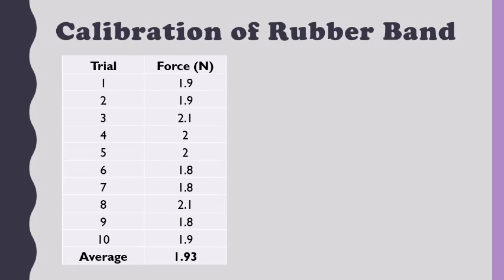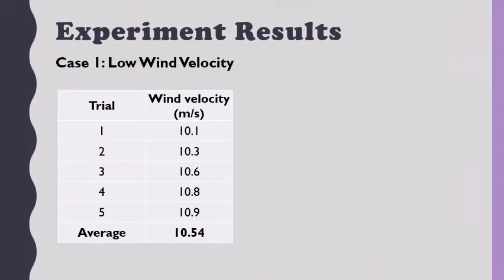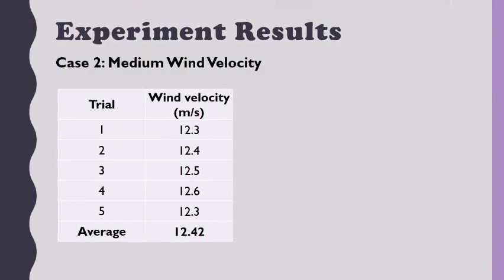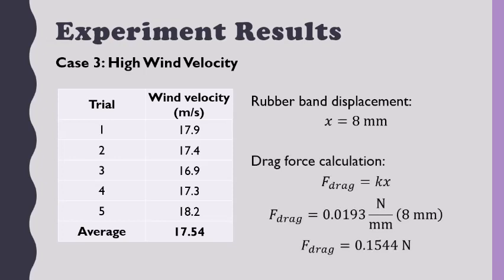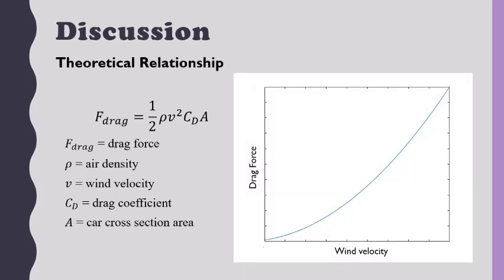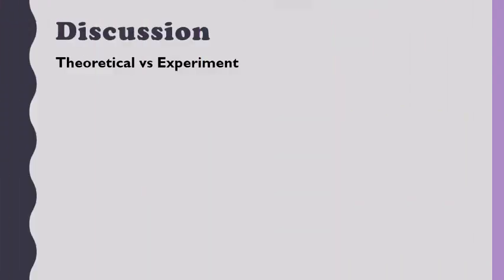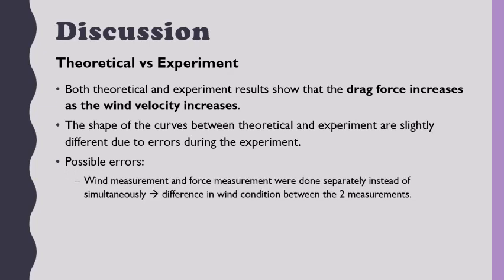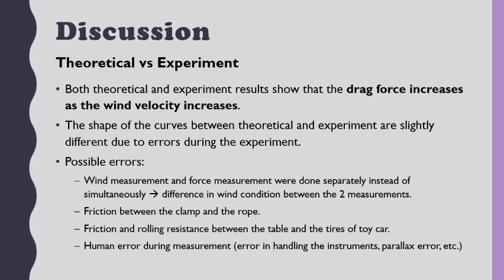MULIA_CONCLUSION_VIDEO 2